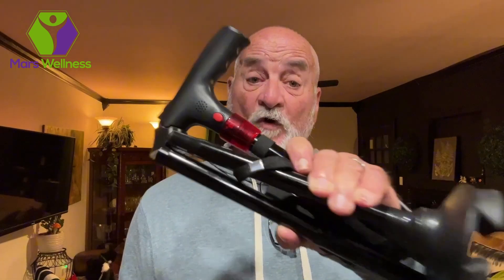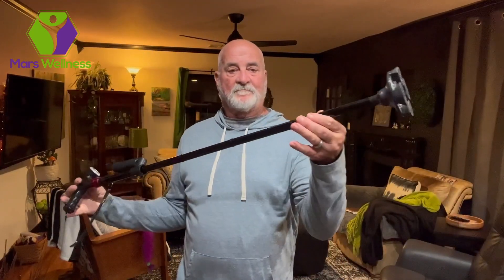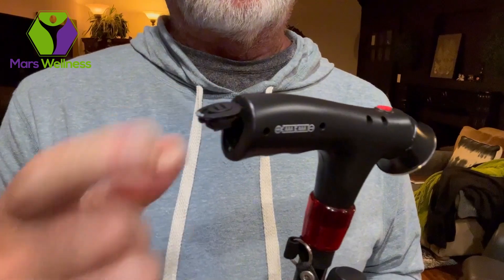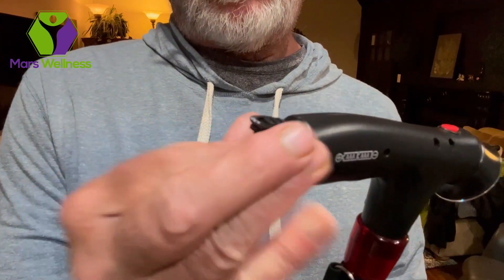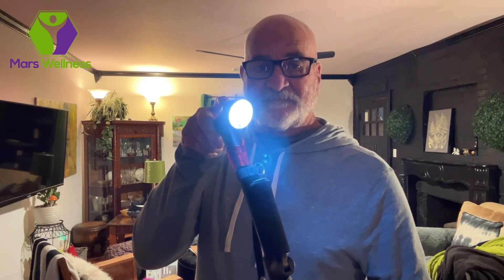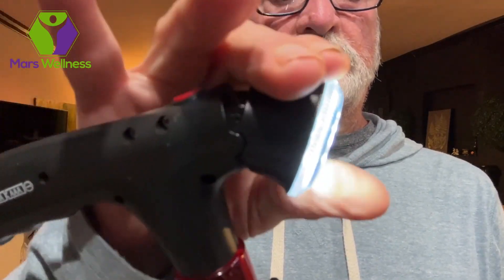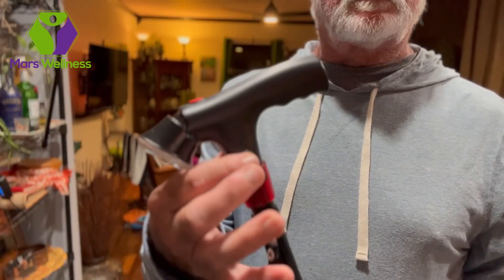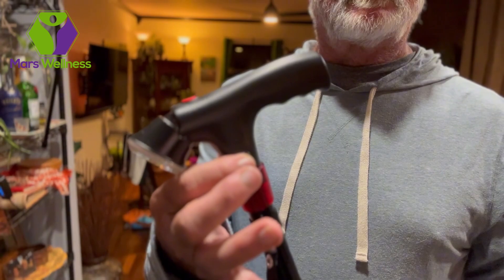Mars Wellness Folding Flashlight Cane with SOS Alarm For Seniors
• EASY & PRACTICAL FOR EVERYDAY USE - The Mars Wellness Cane for women and men provide maximum safety and endurance while remaining lightweight. AAA Batteries not included

• SLIP RESISTANT - The Mars Wellness canes for men and women have anti-marking rubber tip prevents falls and keeps you safe. The pivoting quadruple treaded base provides better traction and supports your full weight while giving you the flexibility to walk and turn easily

• GREAT FOR USE ON THE GO - Folds easily for storage or travel and has a convenient wrist strap. Folding design makes it the most portable cane on the market

• SOFT FOAM GRIP HANDLE - with pivoting head light with 6 built-in white LED lights (Batteries Not Included) point forward 20 meters and adjust to different illumination angles. Folding cane Stands up on its own

• ADDITIONAL HANDLE FOR STANDING UP HELP - Our second folding handle helps give you the leverage and support you need to stand and find your balance when getting up from a chair, sofa, or car.